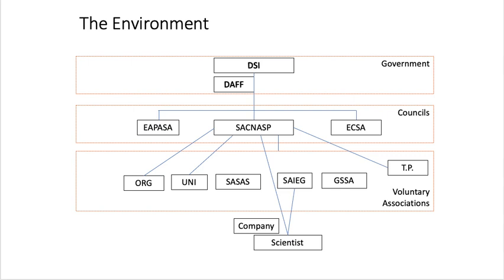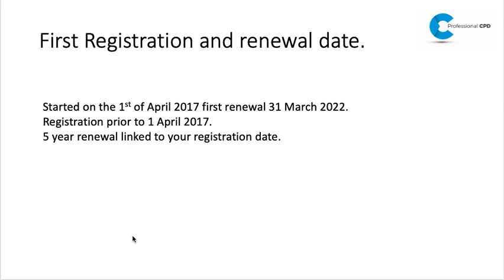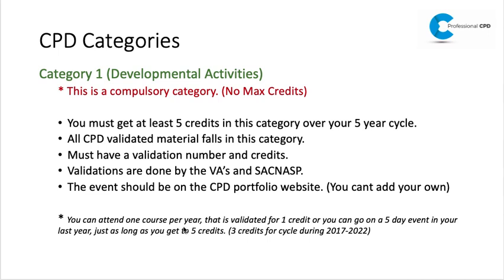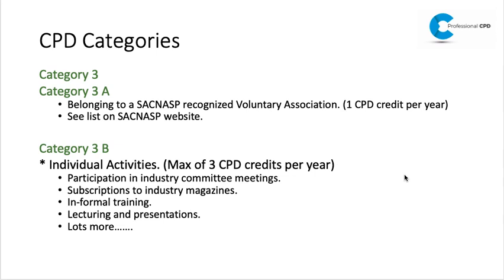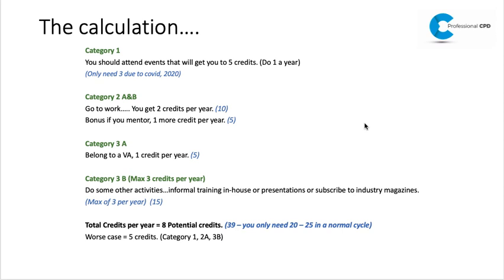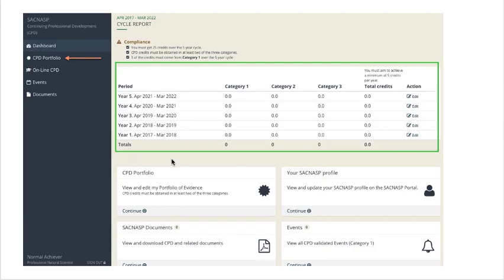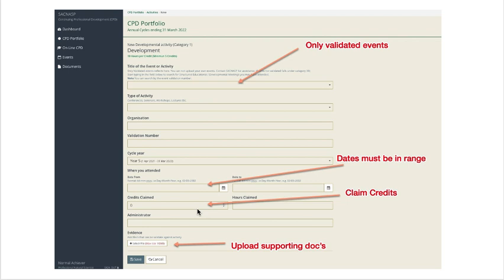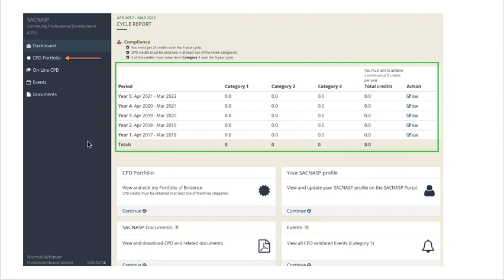SACNASP Renewal of Professional Registration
Renewal of Registration
CPD Categories
On-line Capturing of Activities